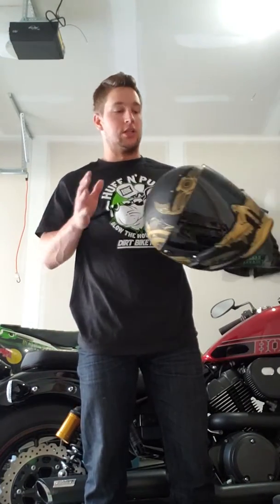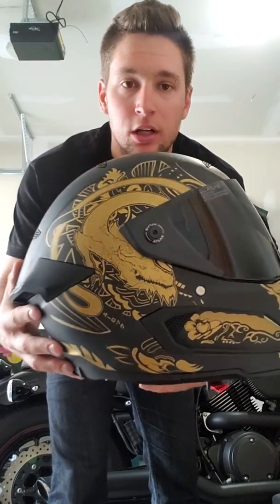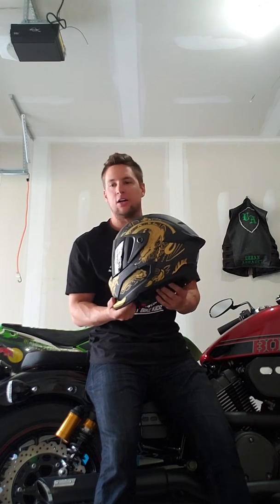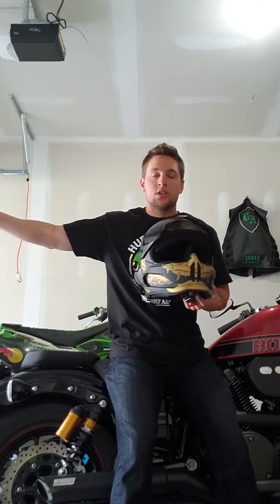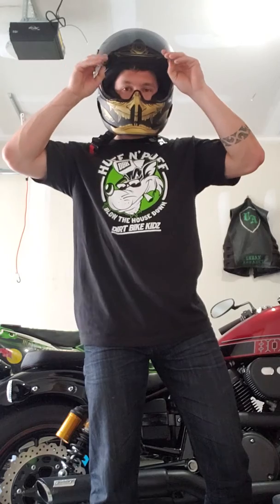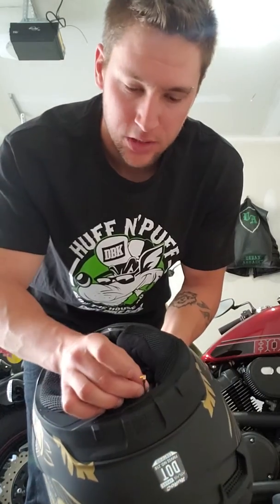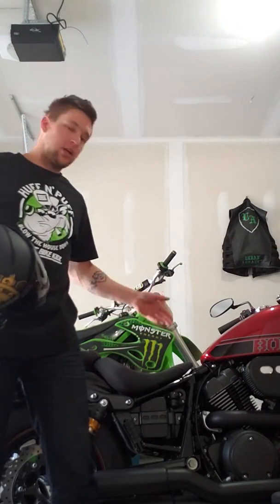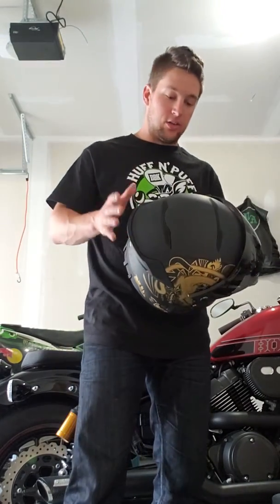NEW RUROC ATLAS REVIEW!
Ruroc recently released the Atlas helmet. Here's what I think